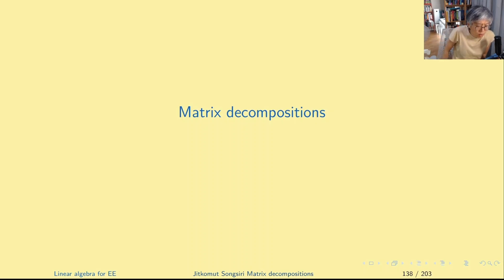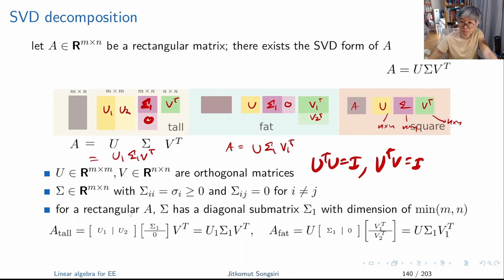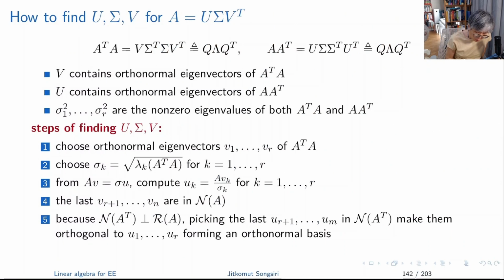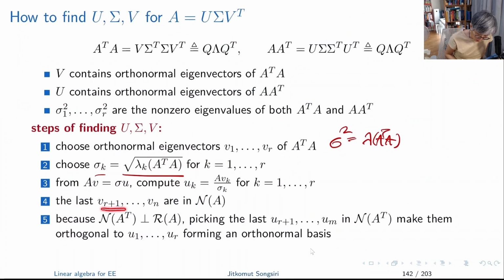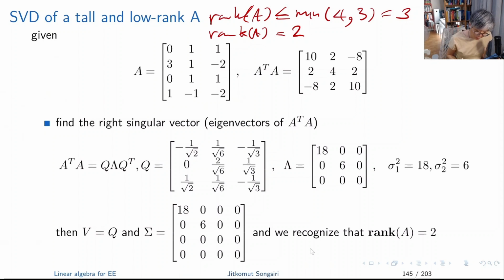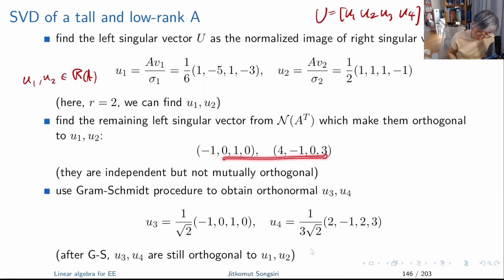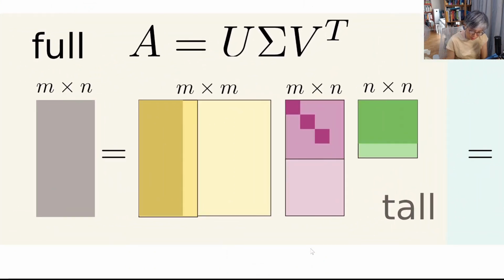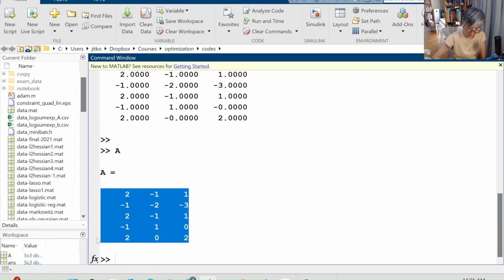SVD factorization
Errata:
29:44 The matrix Sigma should have only three columns (typo).

Outline:
01:04 SVD form of tall, fat, square matrices
07:30 how to get SVD factors
18:09 numerical example of a fat A
21:38 numerical example of a low-rank tall A
30:44 reduced and truncated SVD form